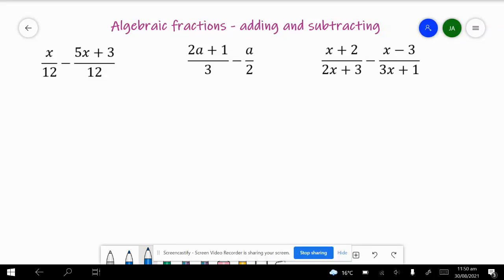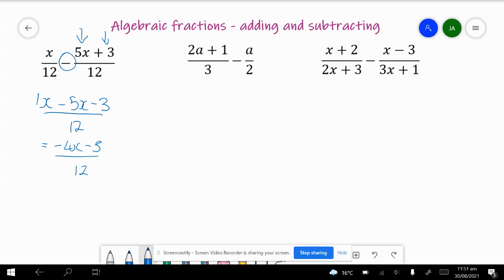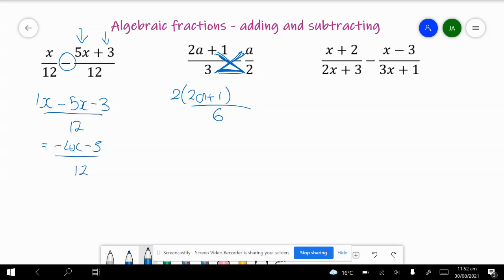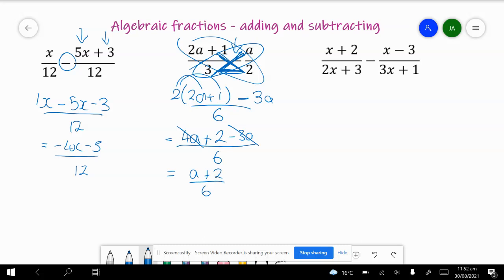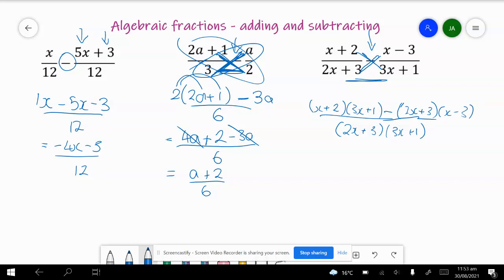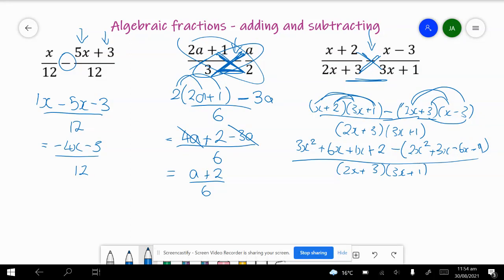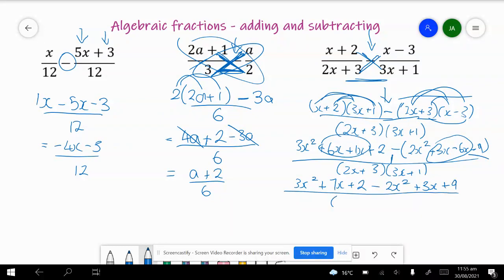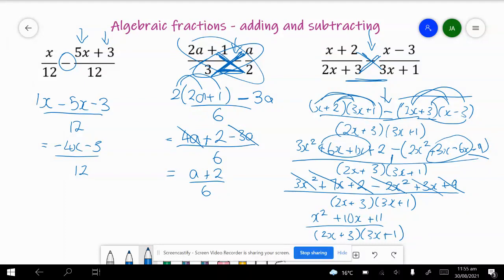Algebraic fractions - adding and subtracting